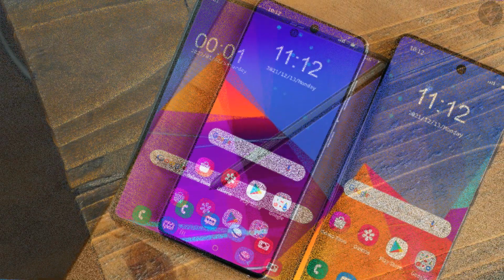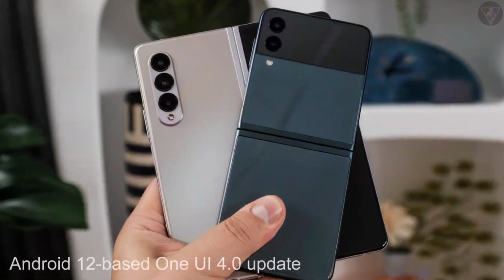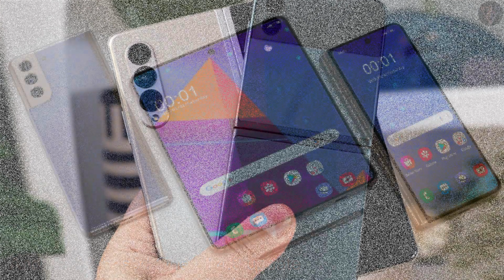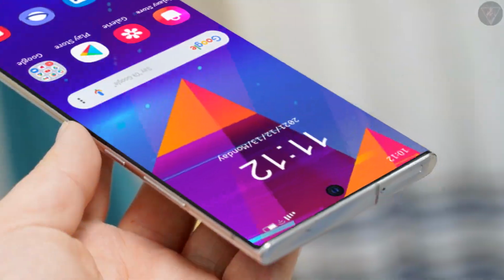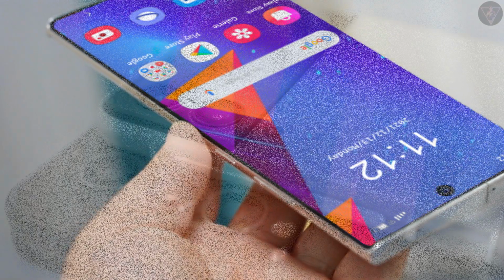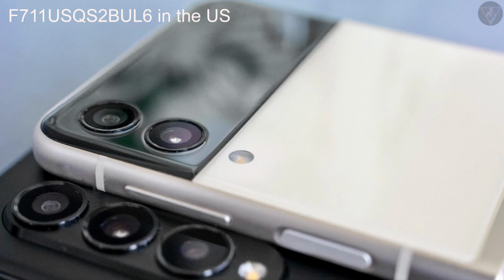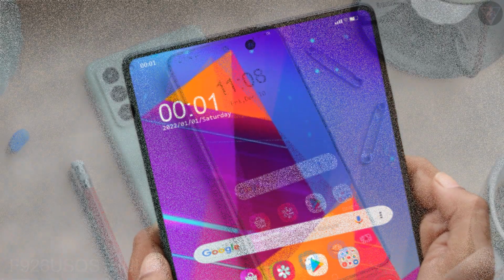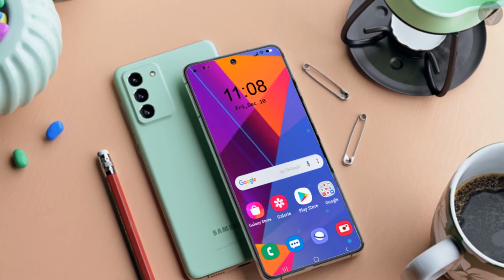Android 12 update - Galaxy Z Flip 3, Z Fold 3 In US...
Galaxy Z Flip 3, Z Fold 3 start getting Android 12 update in the US...

Yesterday, Samsung started rolling out the Android 12-based One UI 4.0 update to the Galaxy Z Flip 3 and the Galaxy Z Fold 3 more widely. The new software update has now reached the US, with Verizon rolling out One UI 4.0 to Samsung’s latest foldable smartphones.

The stable Android 12 update for the Galaxy Z Flip 3 comes with firmware version F711USQS2BUL6 in the US. The major software update for the Galaxy Z Fold 3 comes with firmware version F926USQS1BUL6. The new updates also include the December 2021 security patch to fix various known vulnerabilities.

If you are a Galaxy Z Flip 3 or Galaxy Z Fold 3 user on Verizon’s network in the US, you can check for the new update by navigating to Settings » Software update and tapping on Download and install. Other US carriers could soon release the update to the Galaxy Z Flip 3 and the Galaxy Z Fold 3 on their networks.

With One UI 4.0, Samsung brought a revamped UI design, featuring newer widgets, more sophisticated widget designs, improved Dark Mode and AoD, and the Material You-inspired Color Palette feature. It also brings improved privacy and security, featuring quick setting toggles and privacy indicators for camera and microphone usage.